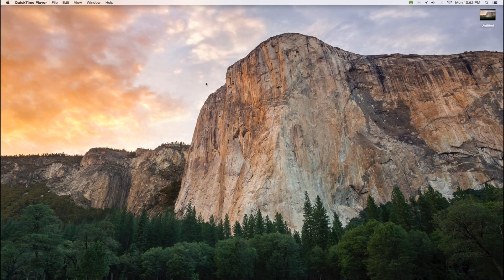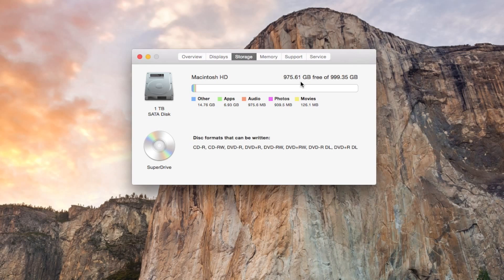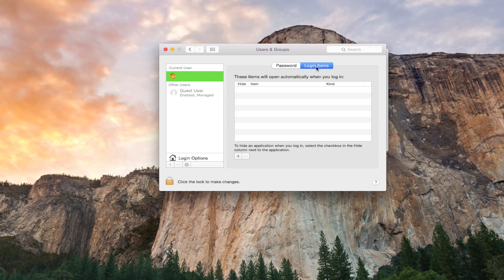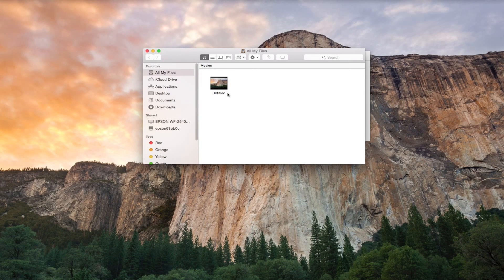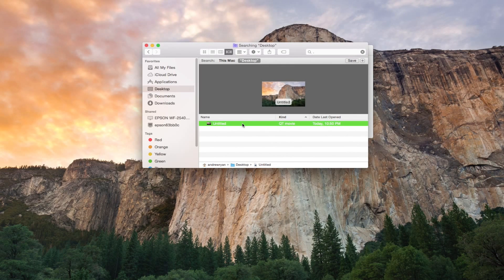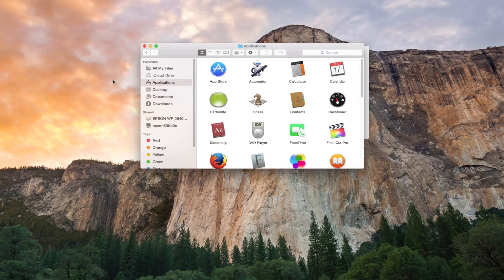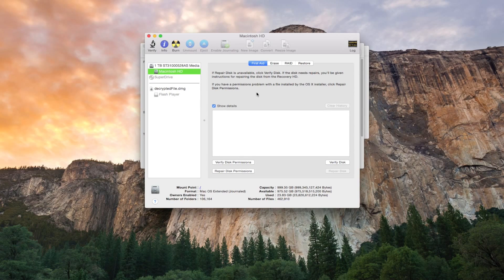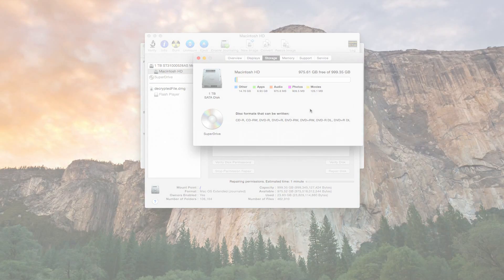How To Free Up Space & Clean A Mac (Full Startup Disc)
In this video you'll learn how to free up space on your mac, make your mac run faster and find out how to keep your Mac computer clean.